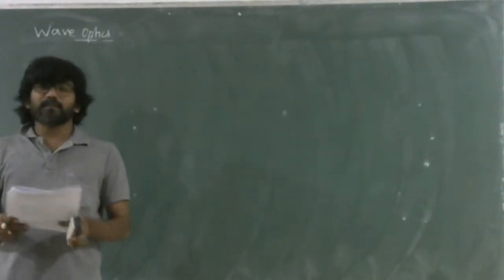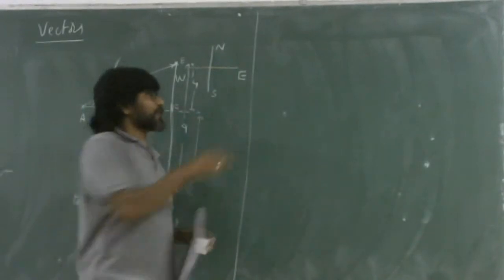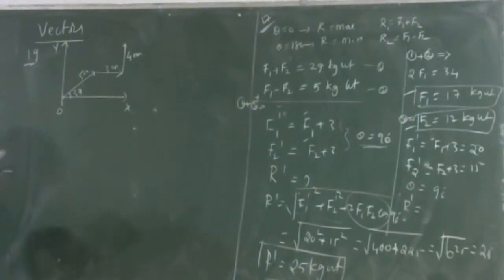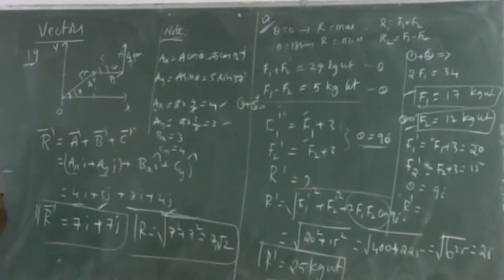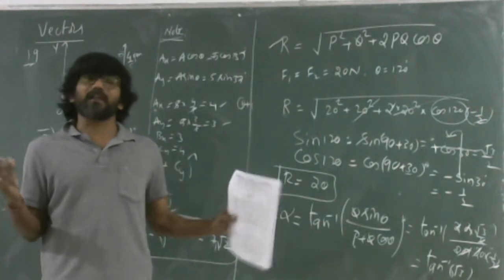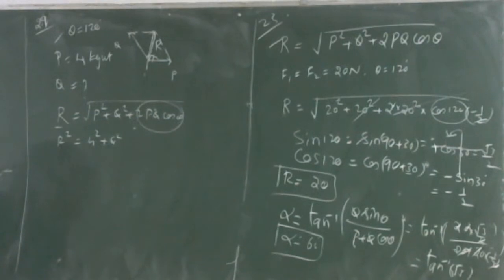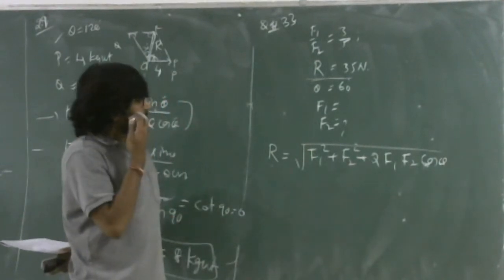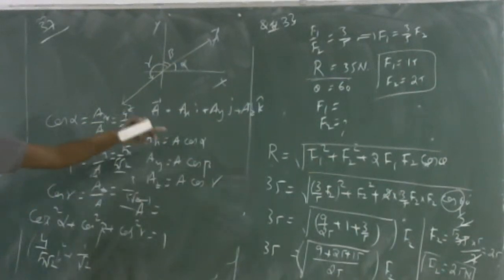VECTORS II PAPER DISCUSSION II ADDITION OF VECTORS